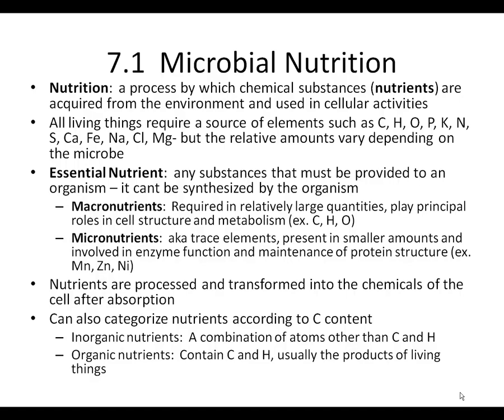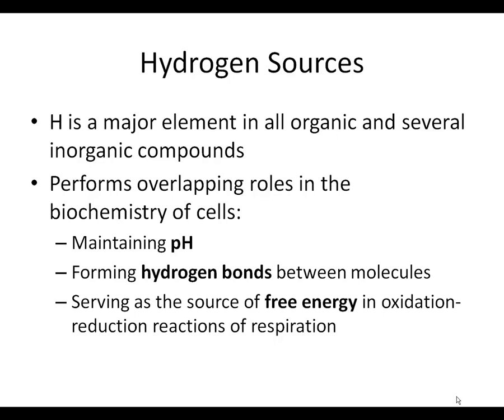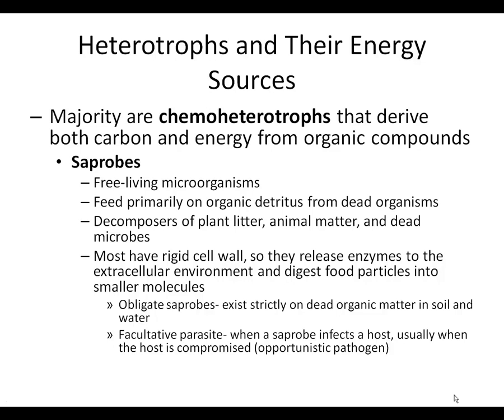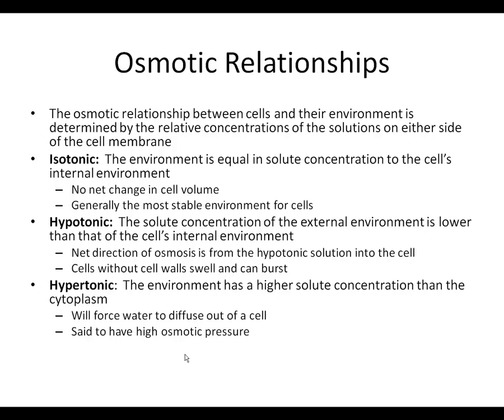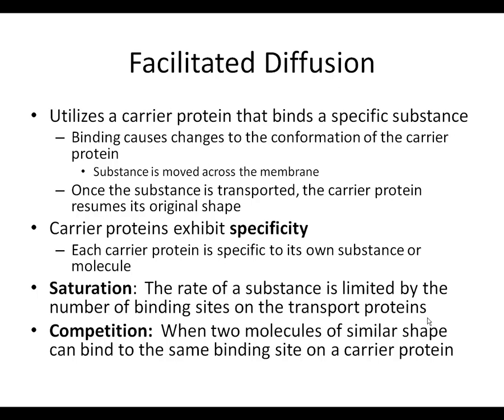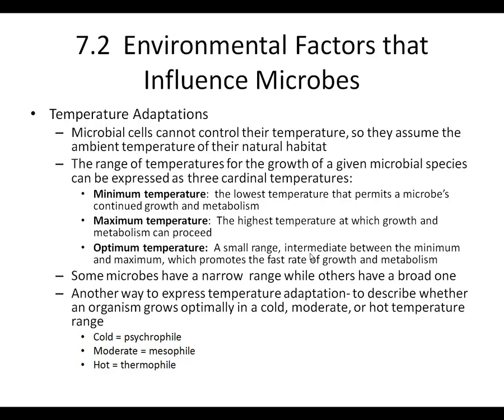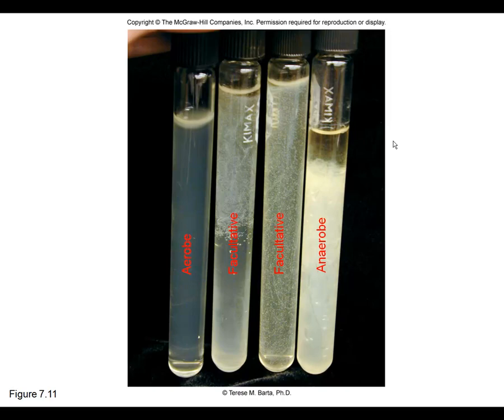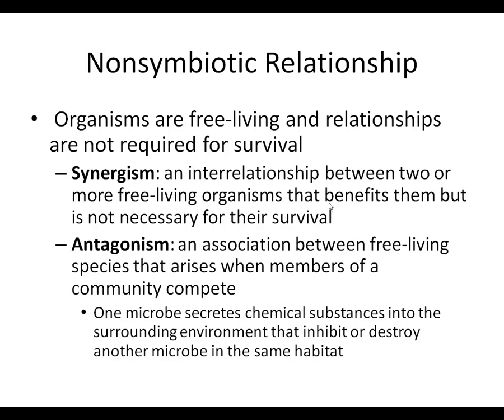Unit 3 Chapter 7 part 1